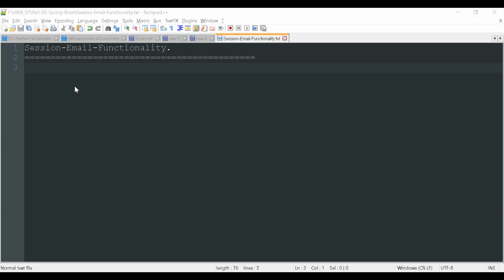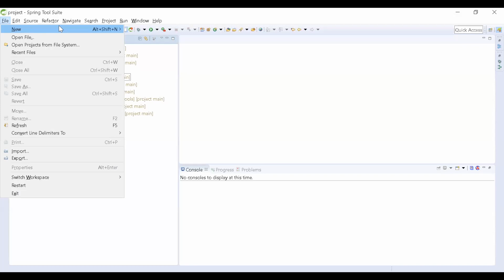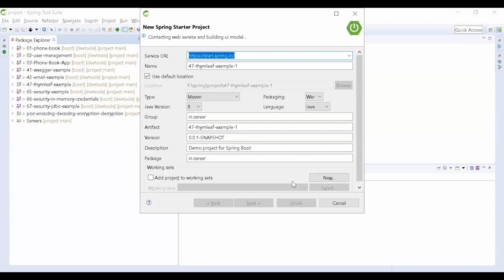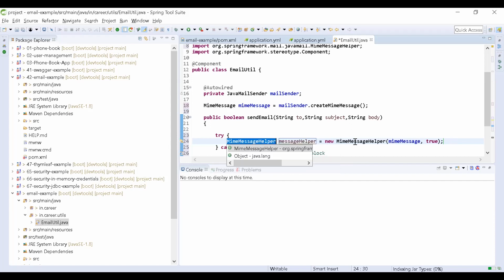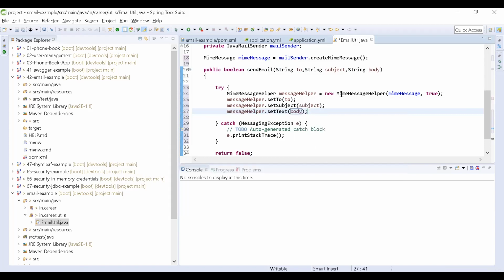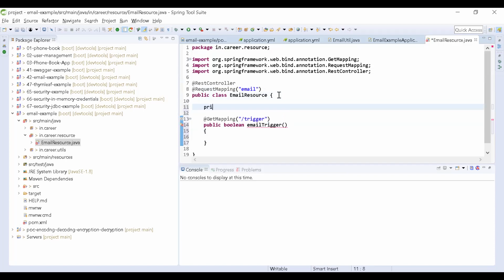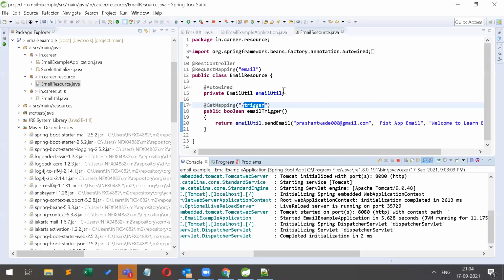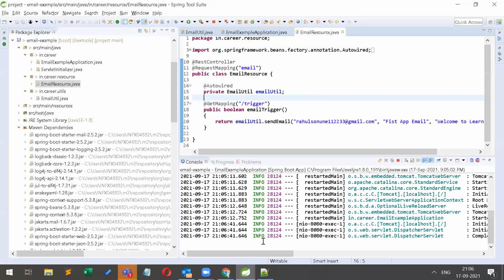Email Sending Spring Boot